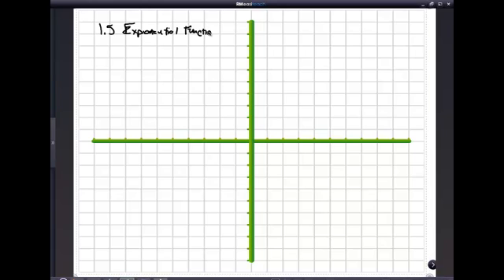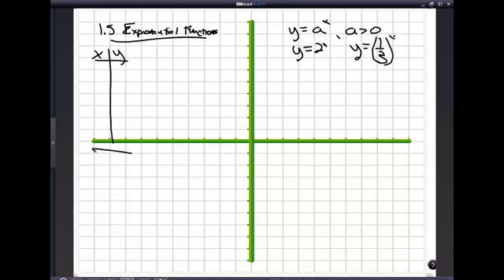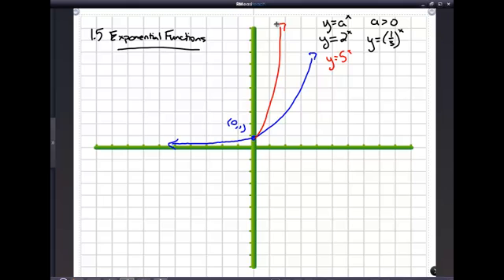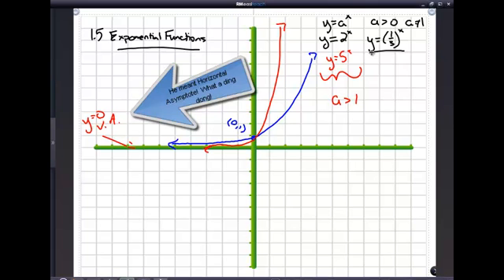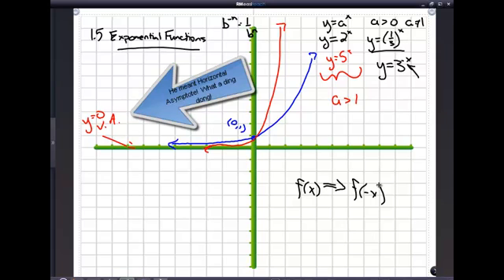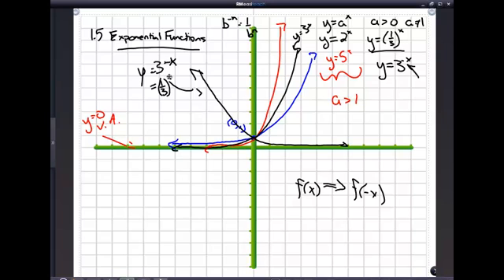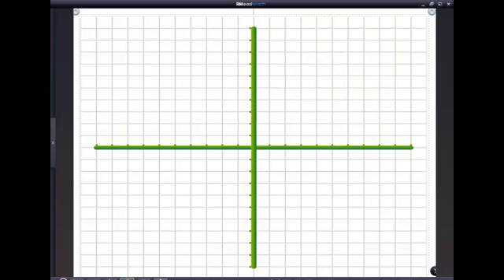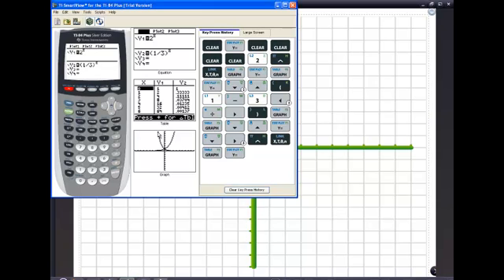Calculus Chapter 1.5 part 1